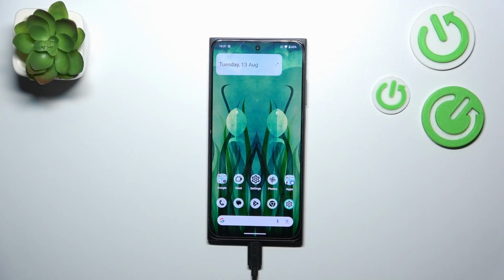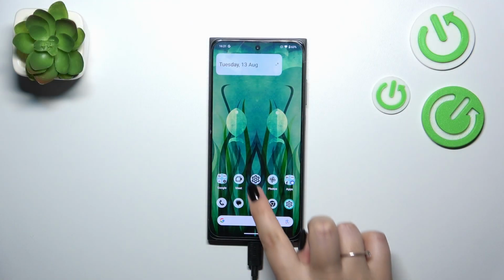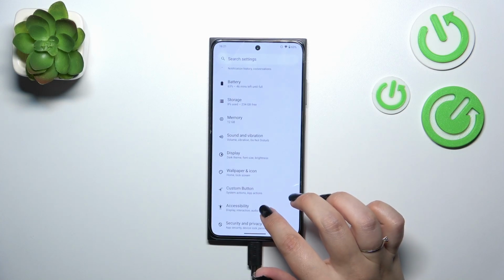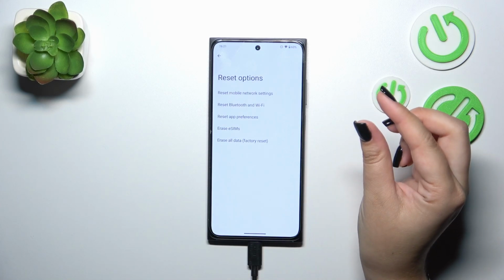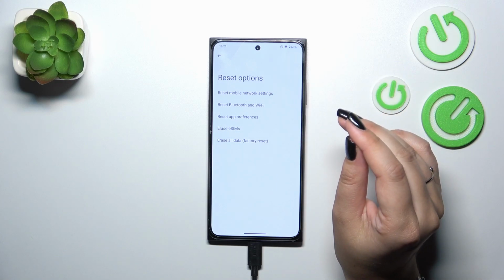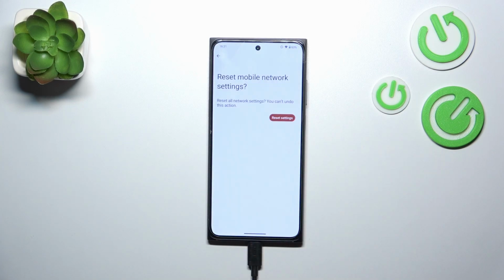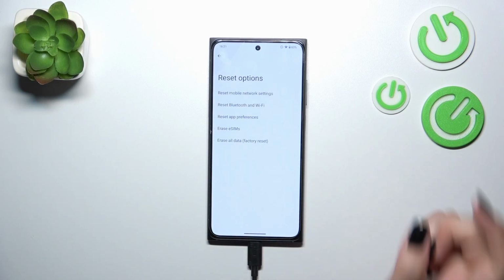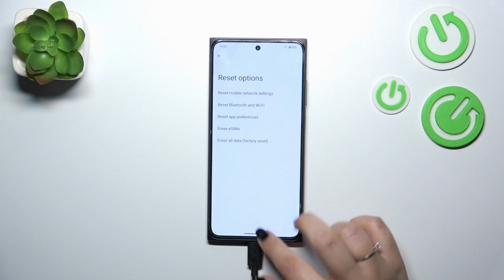HMD Skyline - How to Reset Network Preferences | Restore Default Network Settings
Hello everyone! If you're facing connectivity issues on your HMD Skyline, resetting your network preferences might be the solution. This video will guide you on how to restore default network settings, including Wi-Fi, mobile data, and Bluetooth settings.

How to reset network preferences on HMD Skyline?
How to restore default network settings in HMD Skyline Smartphone?
How to fix network issues on HMD Skyline Phone?